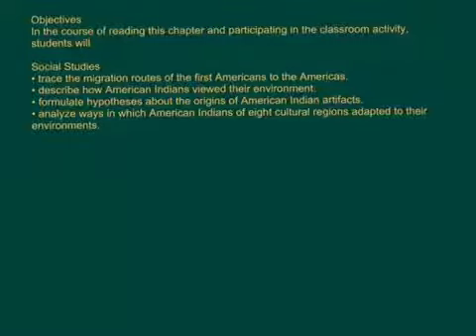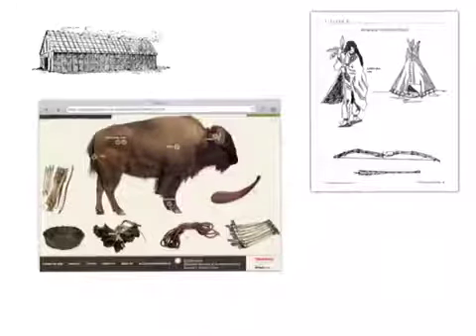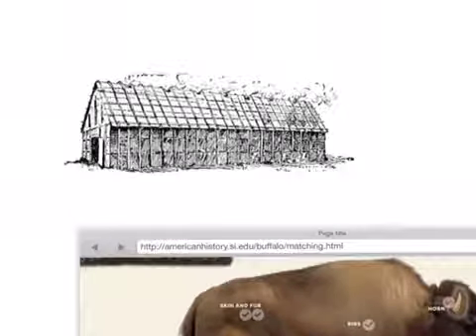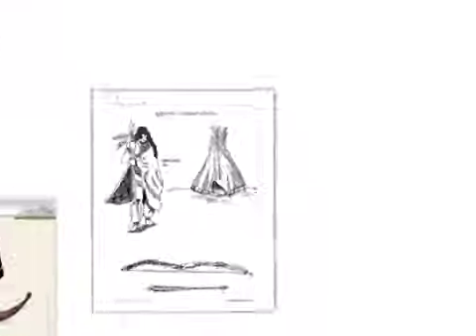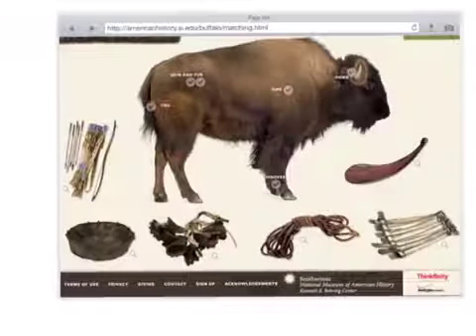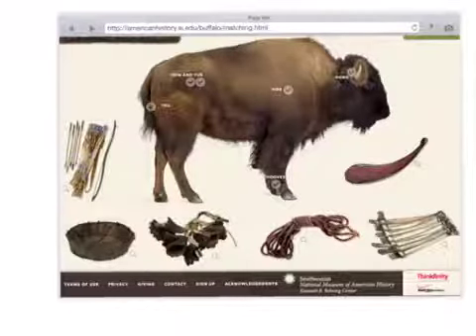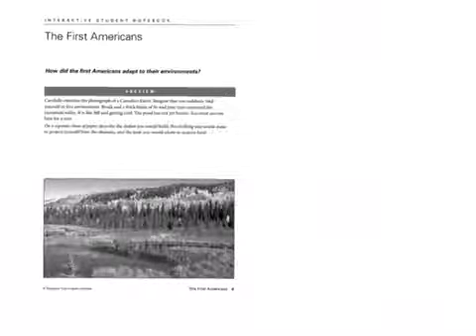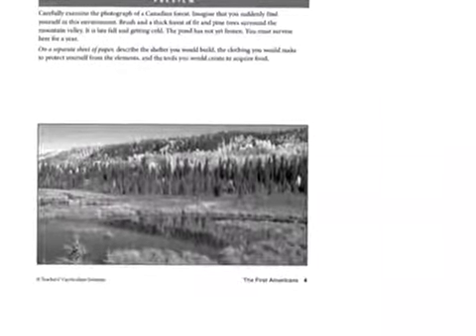Video 1 - Native Americans/Geography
Native Americans/Geography